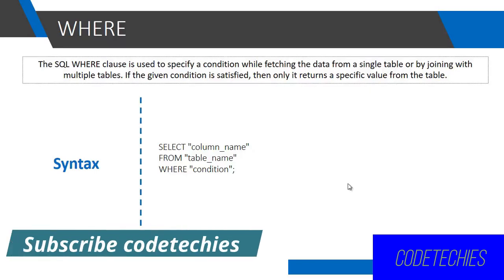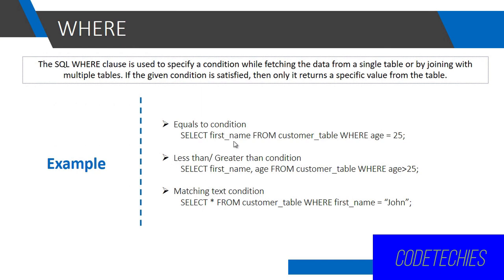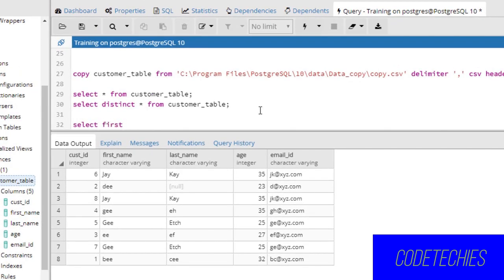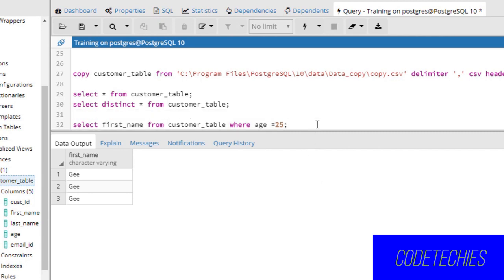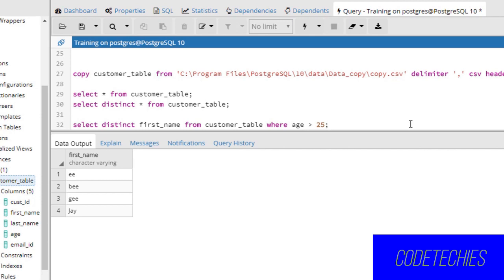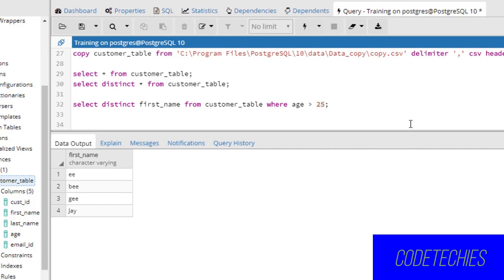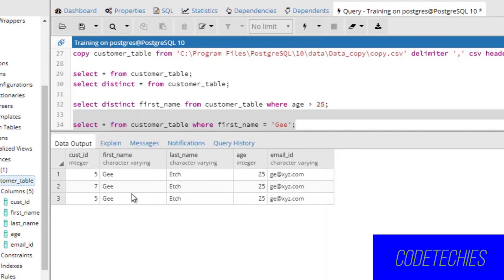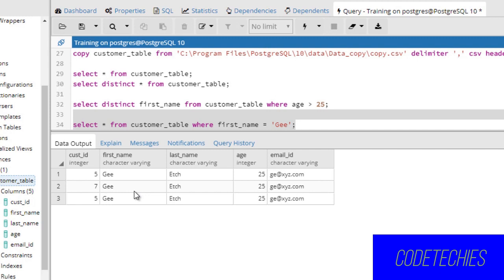Lec:-8 || How to use where clause in postgresql